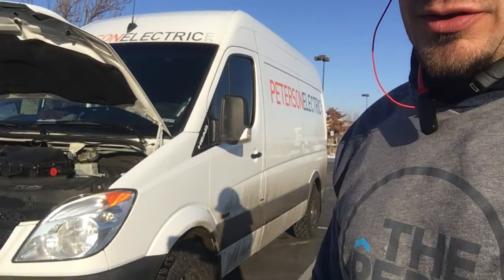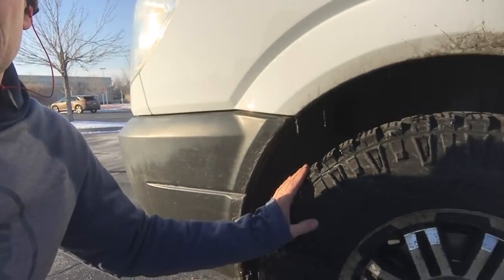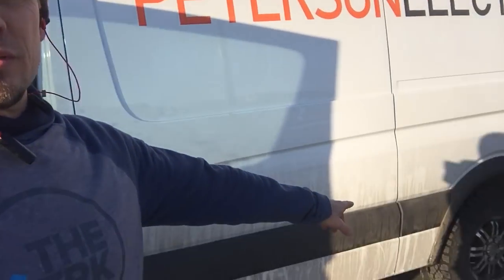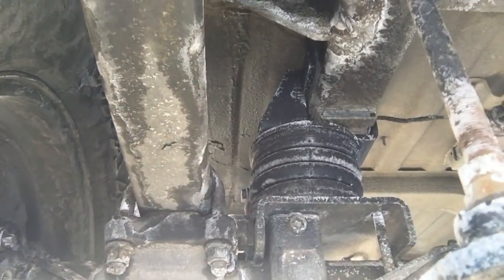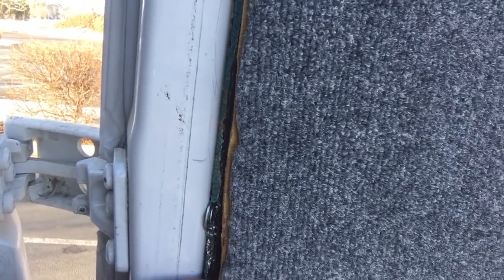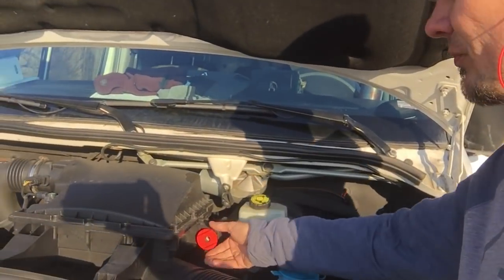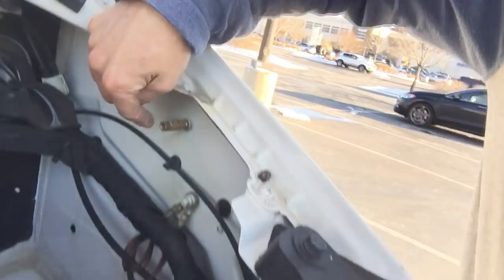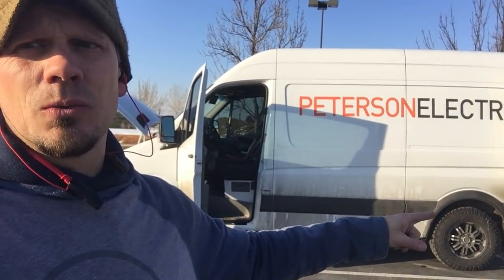Peterson Electric 2012 Sprinter Van: Why We Bought It | Part 1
- Talking about the ins and outs of our Sprinter cargo van that we use for Peterson Electric. Learn why this is an excellent vehicle for a contractor.